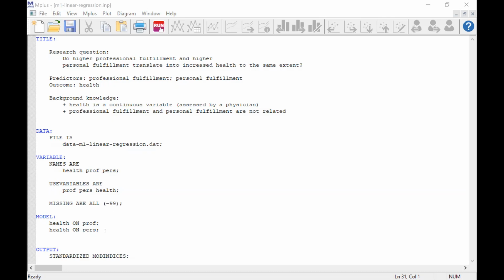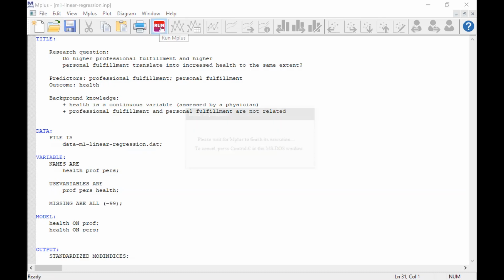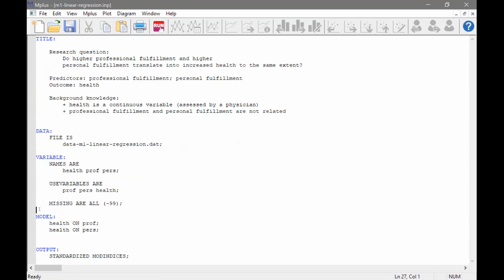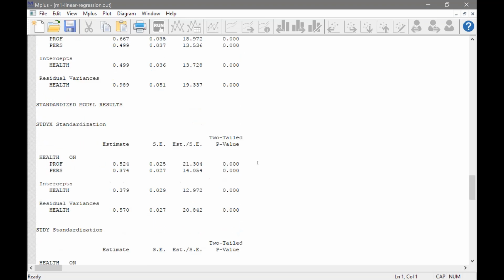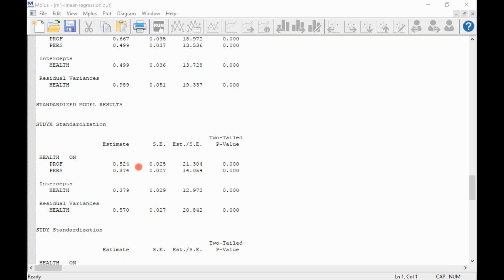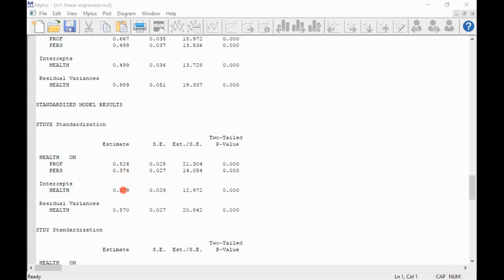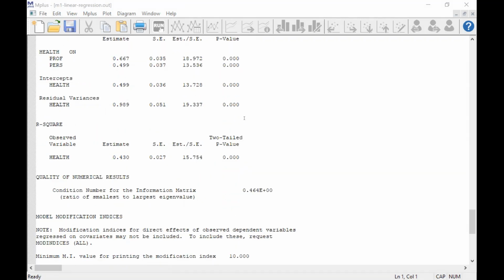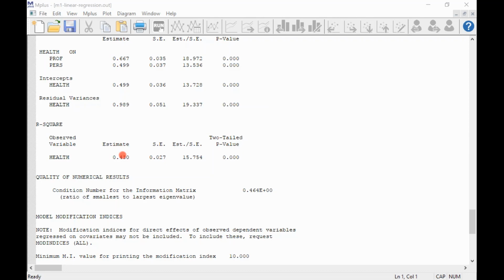MplusWizard: 14. Maximum Likelihood estimation. Part 1.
***Course notes:***

ML estimation

When your outcome variable is continuous, you need to ask yourself two things:

    is it normally distributed?
    are there any cases with missing data?

The difference lies in the estimator being used to estimate the parameters in the model. Here’s a brief summary:

    Normally distributed, with our without missing data: ESTIMATOR = ML;
    Skewed, no missing data: ESTIMATOR = MLM;
    Skewed, with missing data: ESTIMATOR = MLR;

All these options go under the command “ANALYSIS:”.

Let’s have a look at the first type:

Estimator = ML.